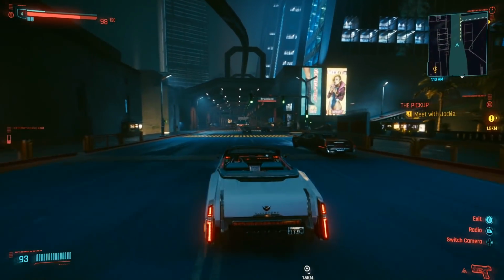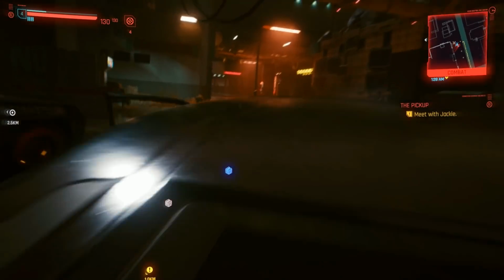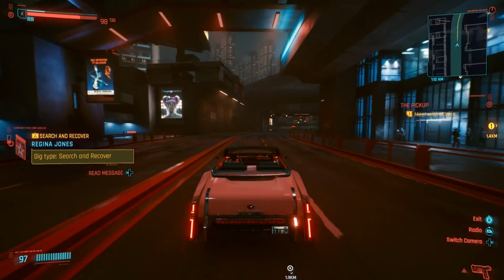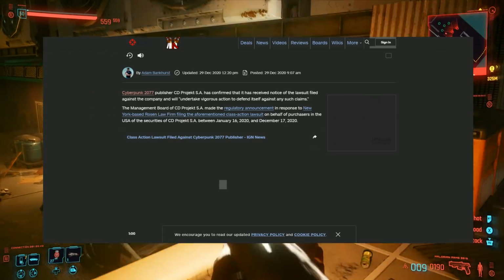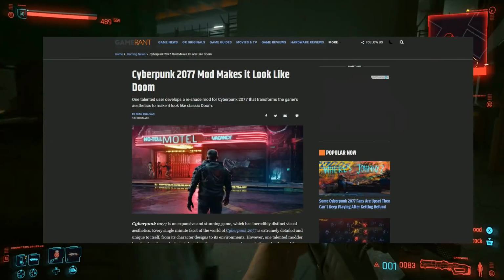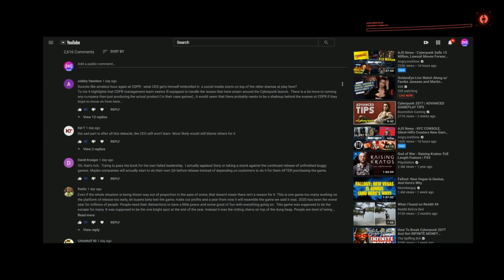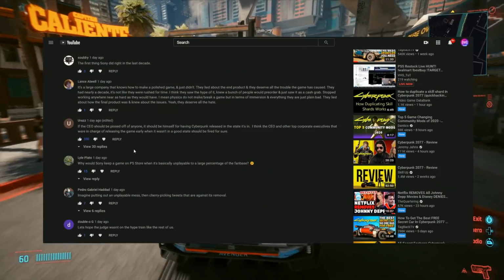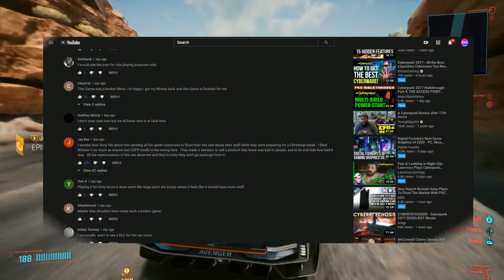Cyberpunk 2077 - Real Cyber Criminals Steal THOUSANDS of Dollars From Fans In Online Heist!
Cyberpunk 2077 News Update - Wow, so the scams are getting pretty creative.  Cyber criminals target the popularity of Cyberpunk 2077 to conjure up an online mobile game bearing the same name but of course, it's a scam.  Cyberpunk is only available on PS5, PS4, Xbox Series X, Xbox One, and PC!